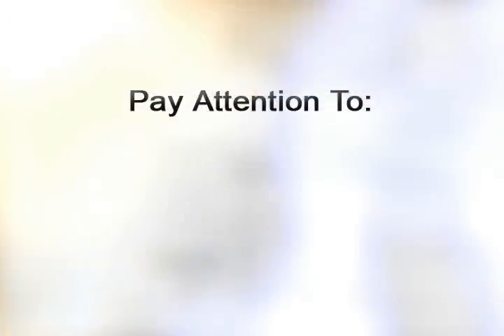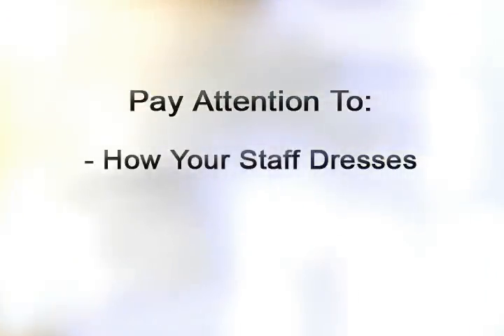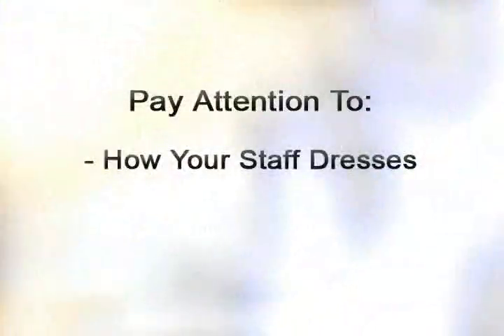Medical Practices - Uniforms and ID Badges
Interview with Peter Lucash, AllBusiness.com's Medical Practice Advisor. See more videos and how-to business information